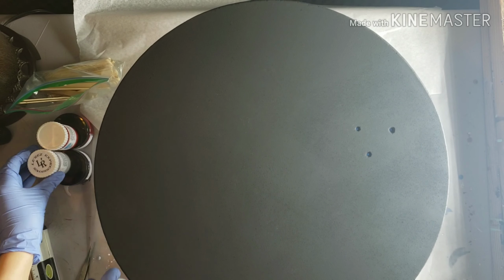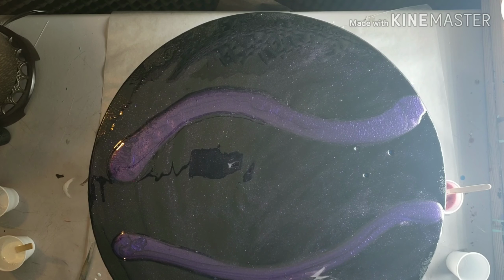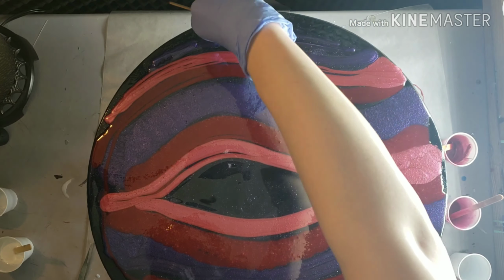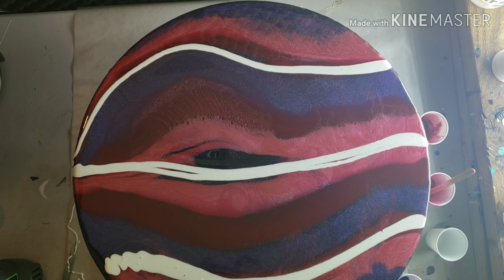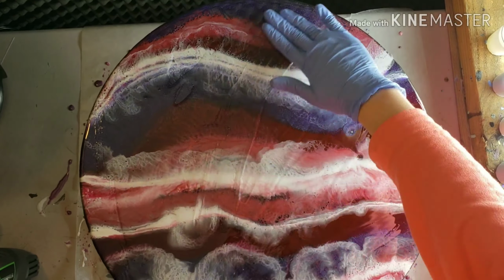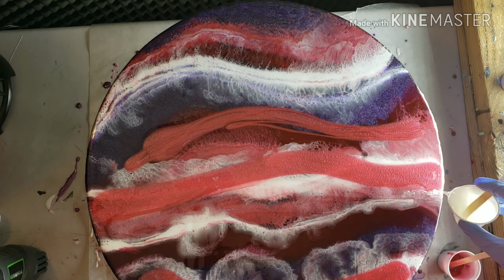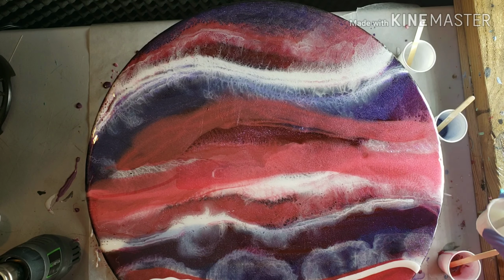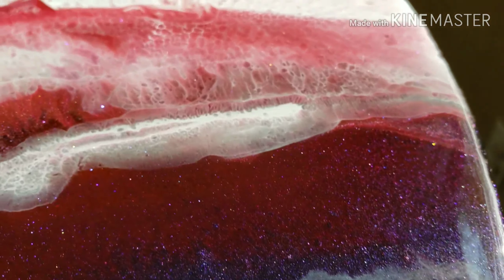Easy Cells with Resin using all Le'Rez expressions products / resin art / resin art for beginners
Huge thanks to Suzanadancks for creating these excellent products and Laura for carrying them so we can get them fast and easily.

I used mostly LeRez Expressions products in this video, I got them from Laura's art corner on Facebook here is the link to her store.
The colors I used were supernova, blushing pink, cherry red, violet nebula, angel white (my new favorite white) and purple diamond.

I used pro marine supplies resin on this piece.